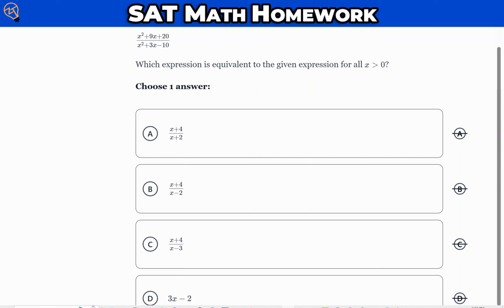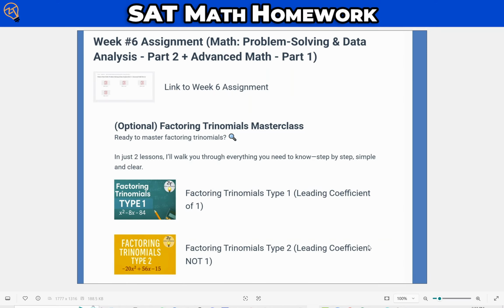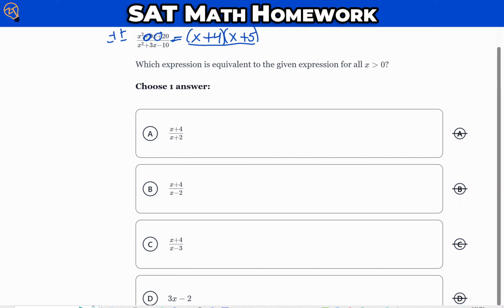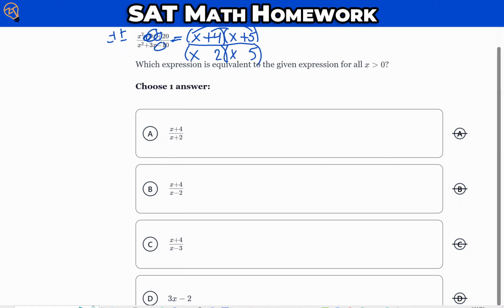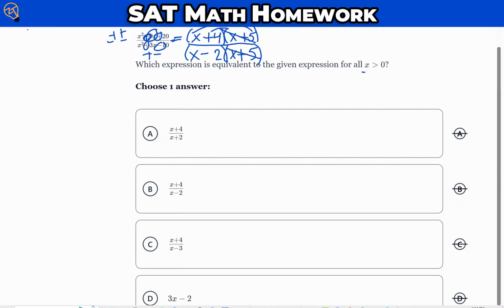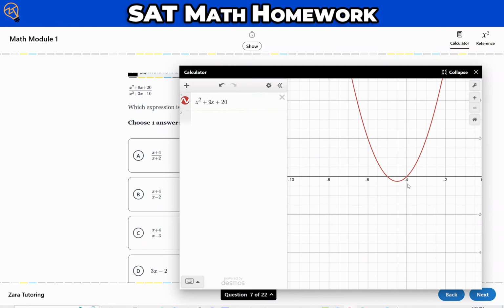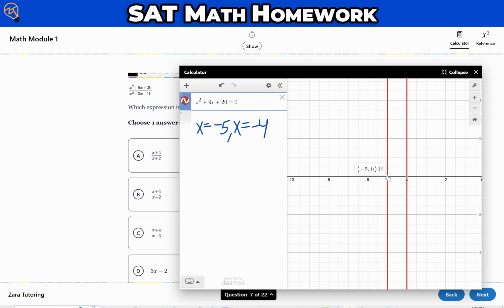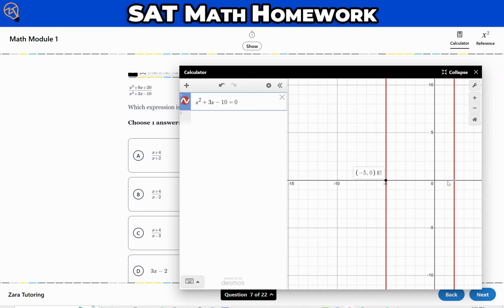Week 7 - Day 4 (Advanced Math) - #7